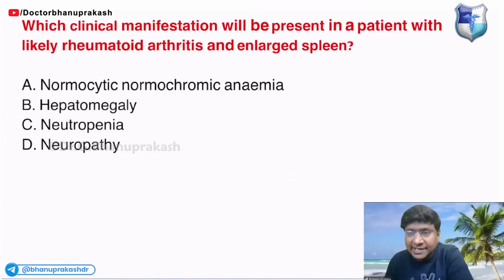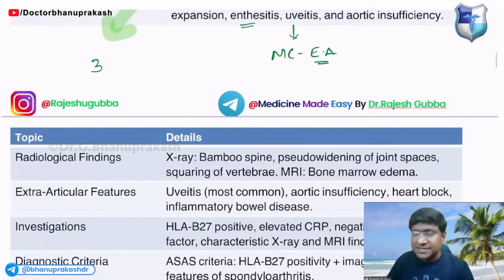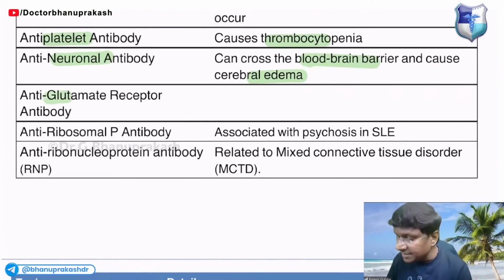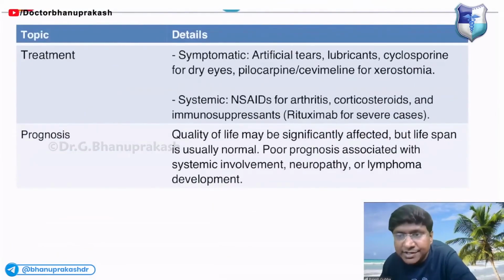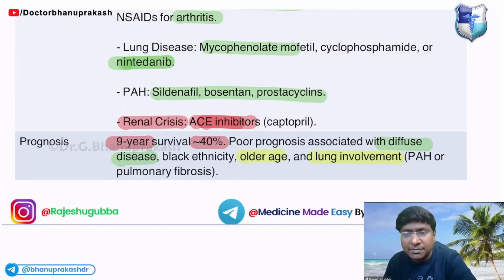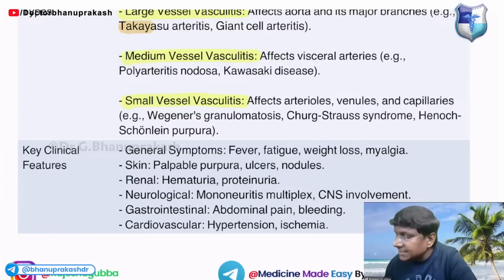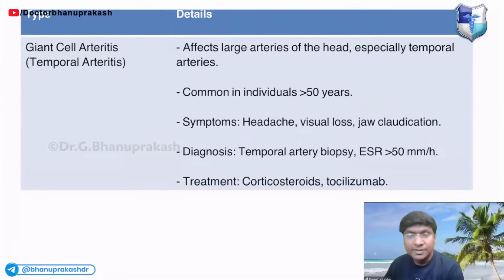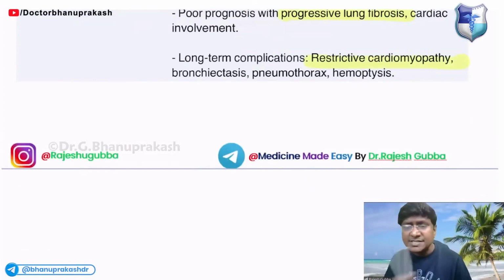Rapid Revision Connective Tissue Disorders : Internal Medicine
General Medicine Connective Tissue  Disorders Rapid Revision By Dr Rajesh Gubba

In this rapid review, Dr. Rajesh Gubba covers the high-yield essentials of connective tissue disorders to help you ace your exams! 🩺💡 From the pathogenesis and classification of rheumatoid arthritis and systemic lupus erythematosus (SLE) to understanding key immunological markers, this session delivers concise, exam-focused insights perfect for last-minute study. 💉🔬 Delve into the clinical presentations, diagnostic workups, and management pearls of various collagen vascular diseases, ensuring you master the fundamentals that often appear in board questions. 🌟👨‍⚕️ Whether you’re a medical student, resident, or seasoned practitioner, this overview will sharpen your knowledge and keep you at the cutting edge of clinical practice.